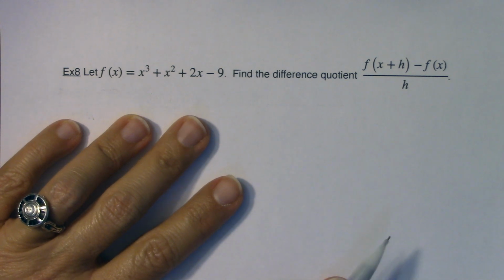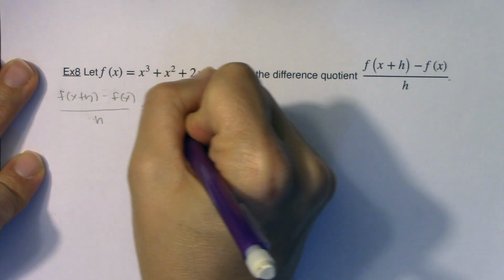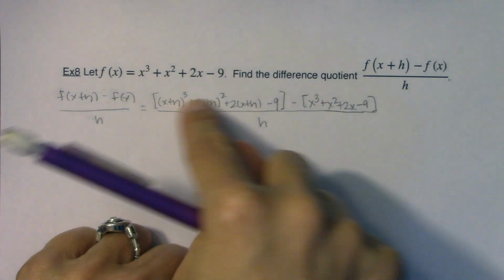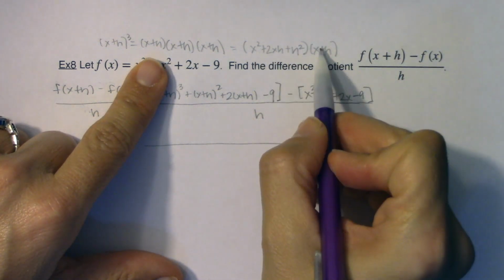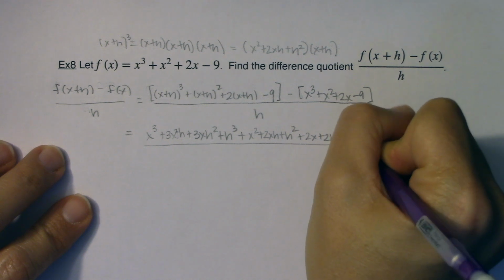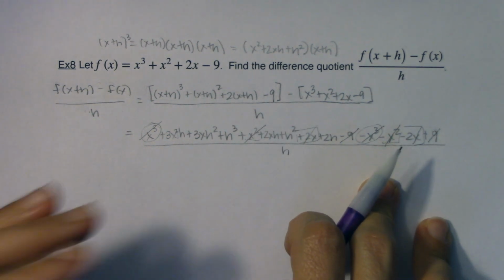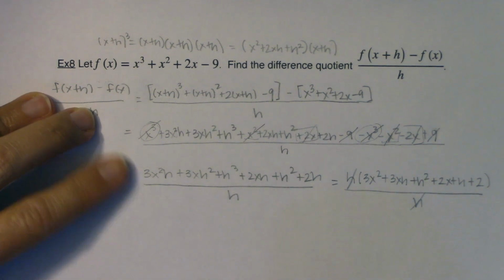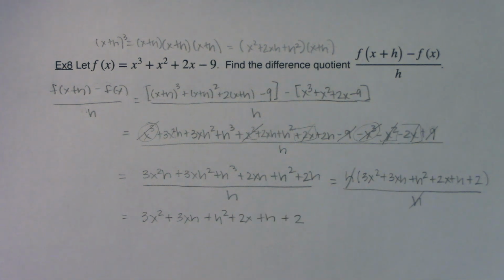Math 21 Section 3.8 Ex 8